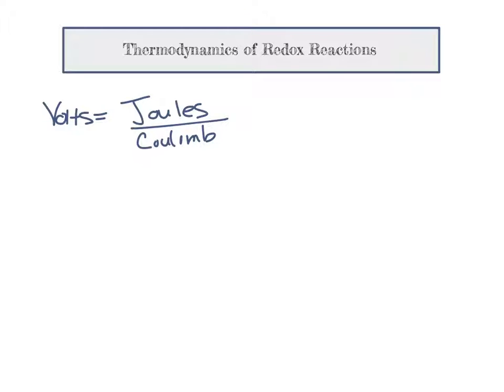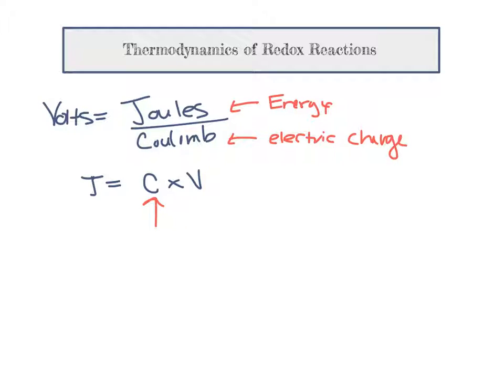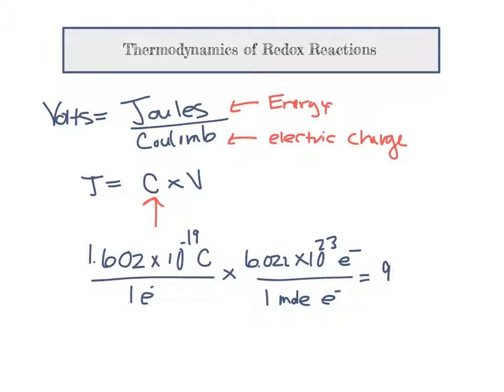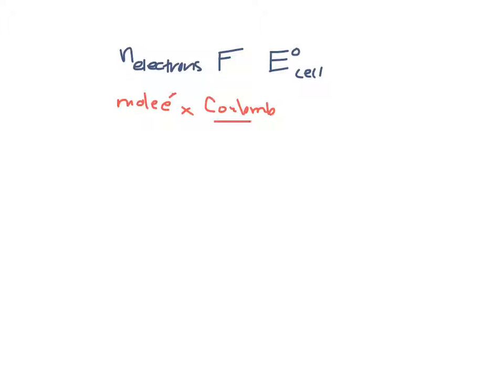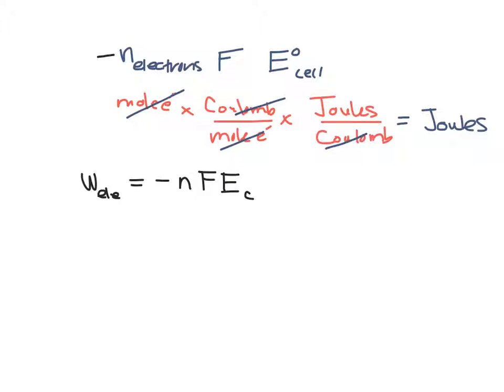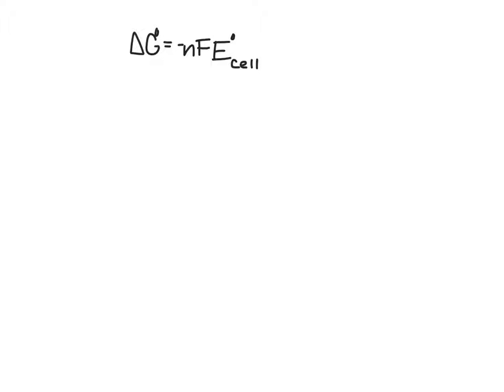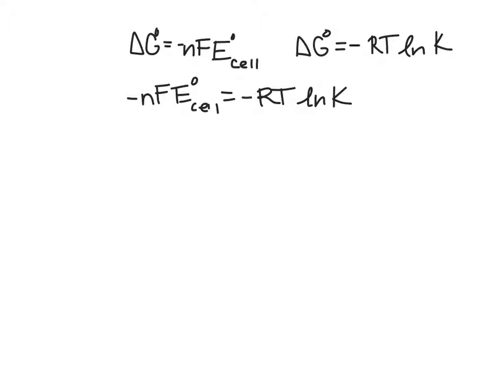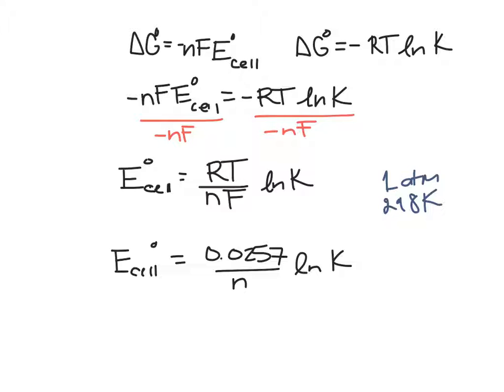Thermodynamics and Redox Reactions